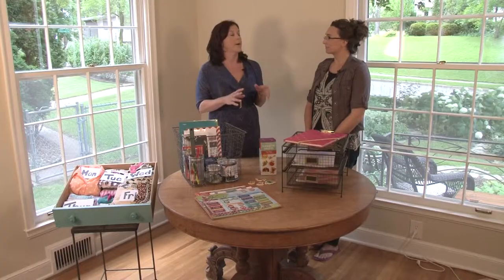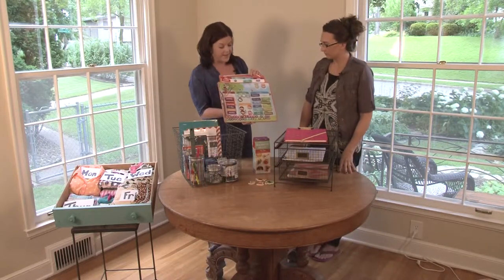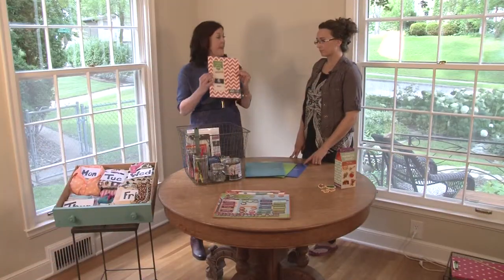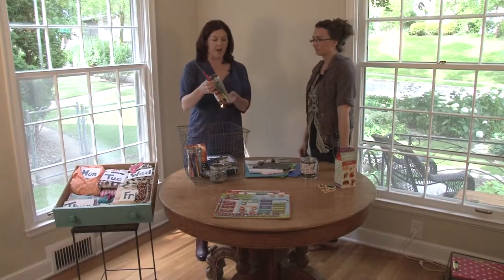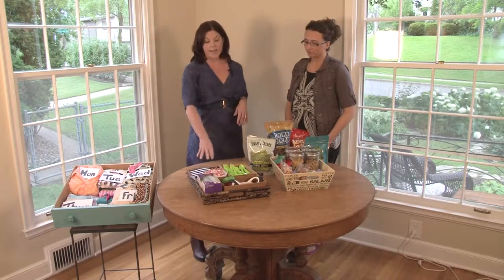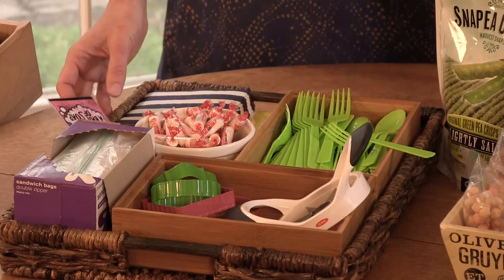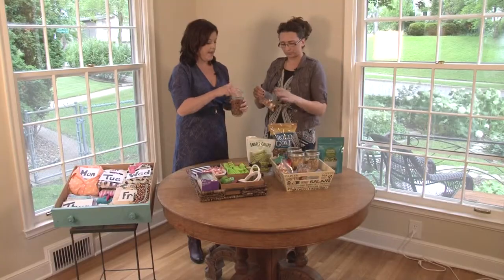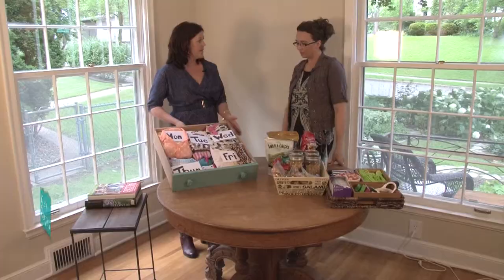Tackling Homework & Outfits tv version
Tips for Tackling Homework and Outfits